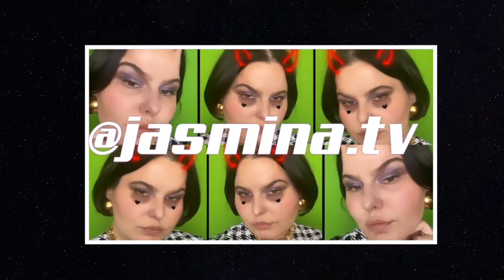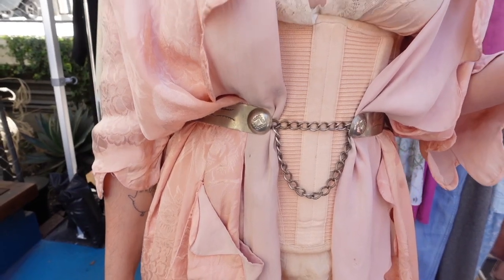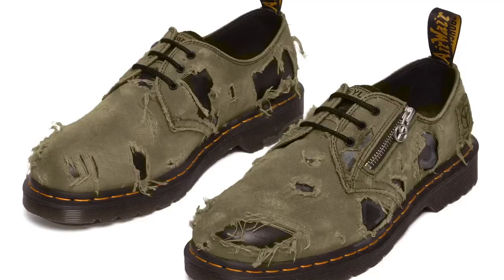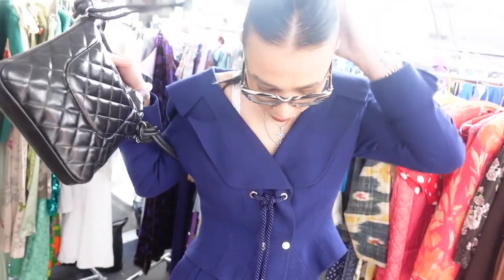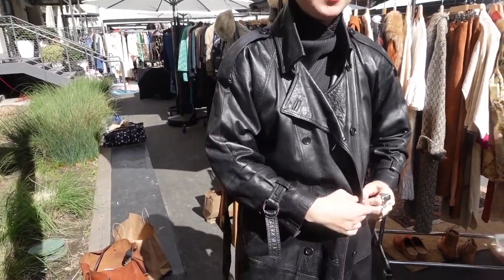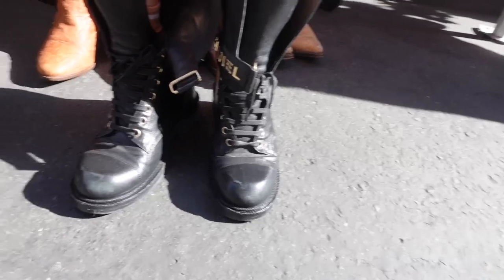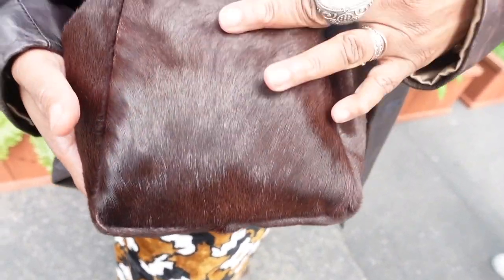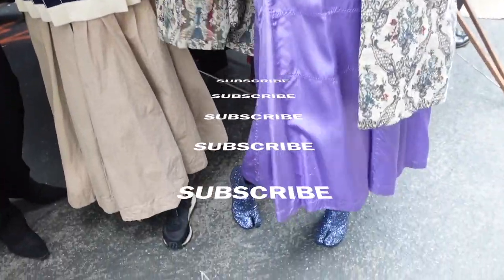What Are People Wearing in L.A.? ft. PICKWICK VINTAGE SHOW (Los Angeles STREET STYLE) | EP.38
Hi Friends!
Welcome to another video of WHAT ARE PEOPLE WEARING IN L.A.? This is a special episode with so many fabulous looks at PICKWICK VINTAGE SHOW which was held at the ROW DTLA! This market happens only once a month (the next one is on APRIL 15). You can find more info re Pickwick Vintage on their or on their Instagram: @pickwickvintage ❤️
xoxo
Jasmina

Timecodes
0:00 - WELCOME
0:24 - OUR LOOKS
1:15 - LOOK 1
1:55 - LOOK 2
2:21 - LOOK 3, 4
3:25 - LOOK 5
3:58 - LOOK 6, 7
4:27 - LOOK 8
5:20 - LOOK 9
6:01 - LOOK 10
6:30 - LOOK 11
6:44 - LOOK 12
7:08 - LOOK 13
7:34 - LOOK 14, 15
8:24 - LOOK 16
8:41 - LOOK 17, 18